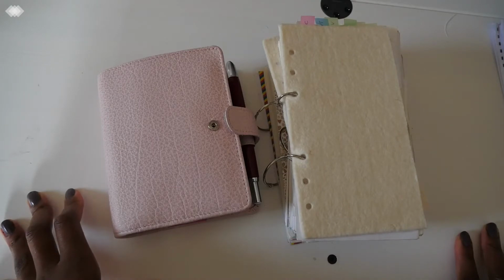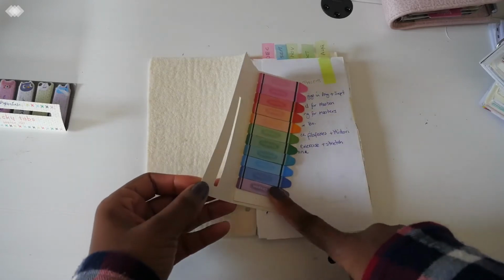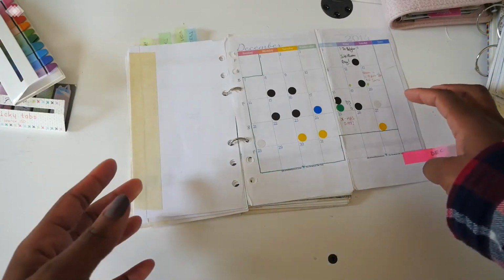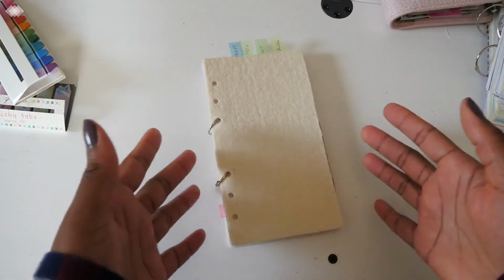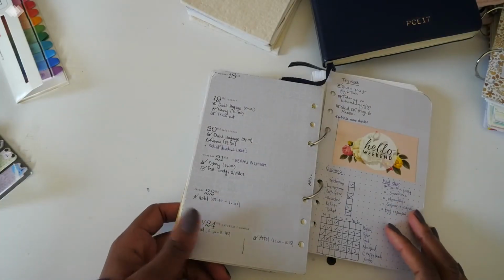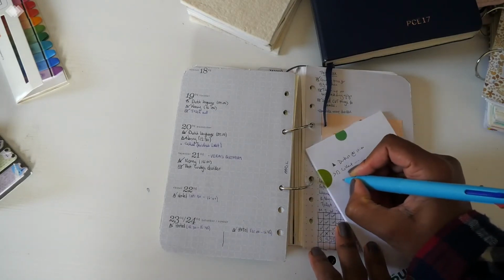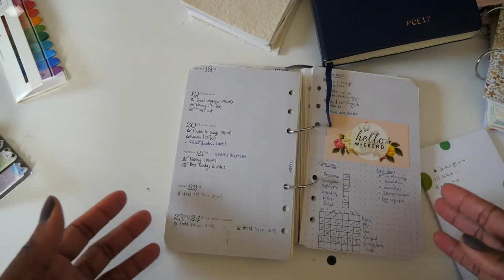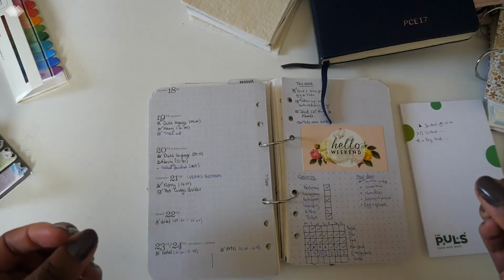Planner Hacks - part 1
This is part 1 of a series of videos about planner hacks, tips and tricks that you can use to bring more functionality to your planner.